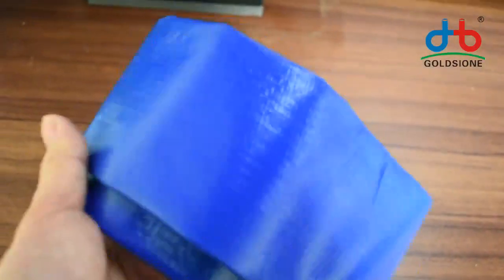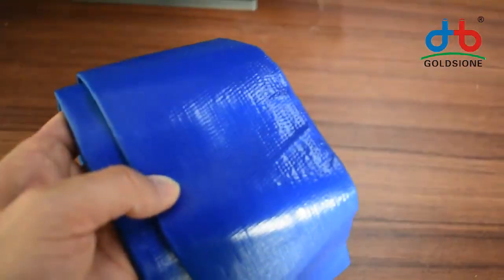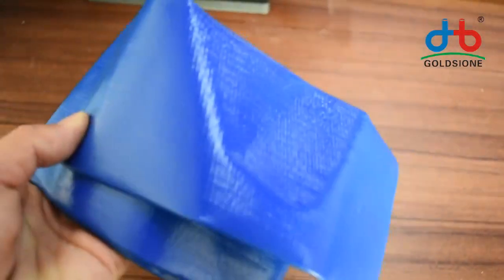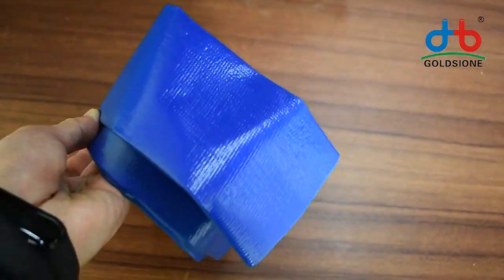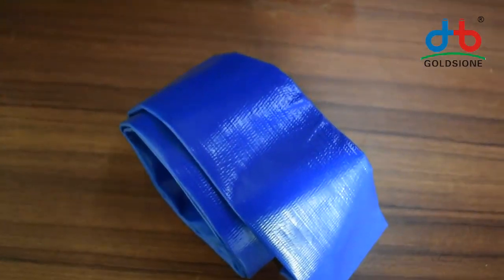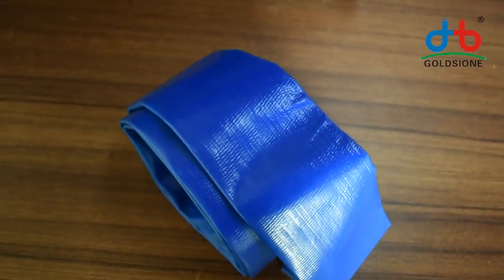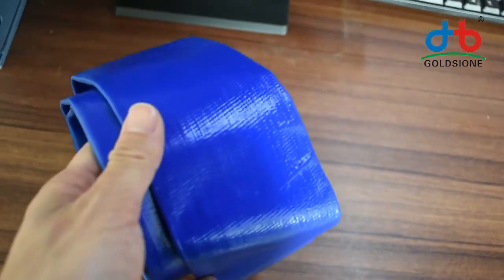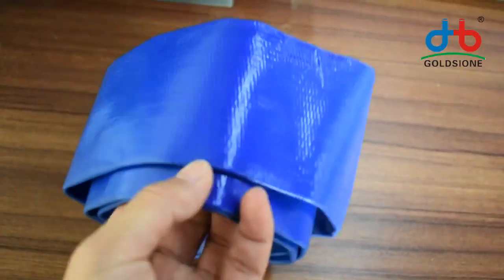Surface Introduction of Blue PVC Lay Flat Hose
Here's the introduction blue PVC​layflatHose​​​ Surface - PART (01)